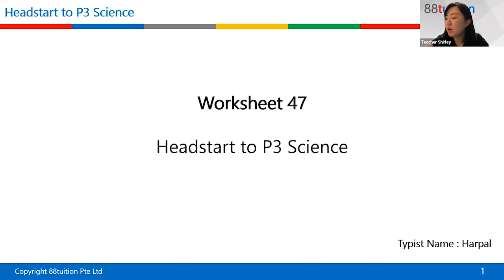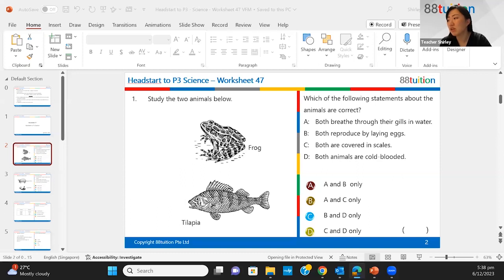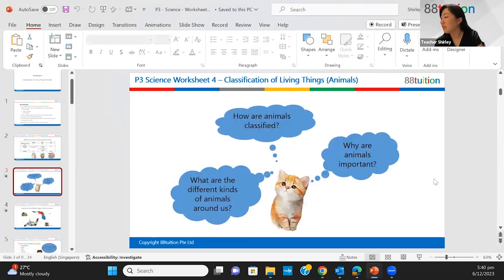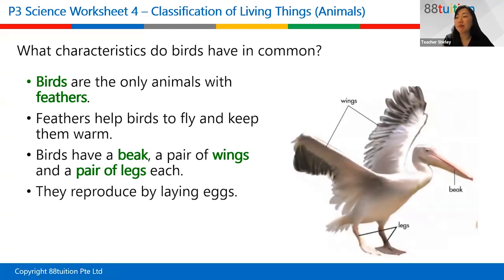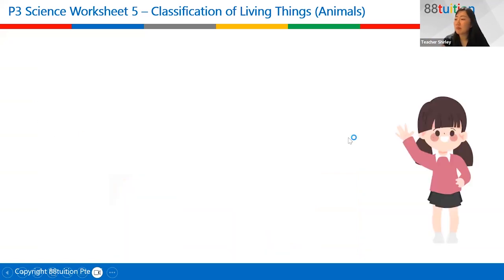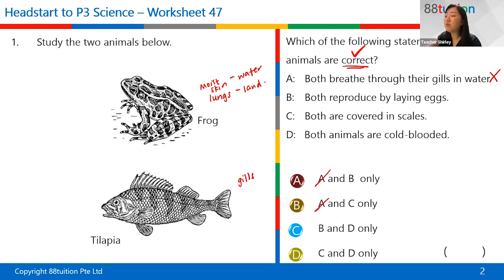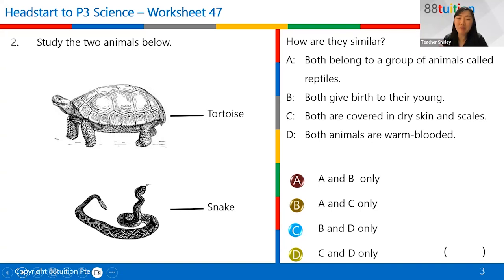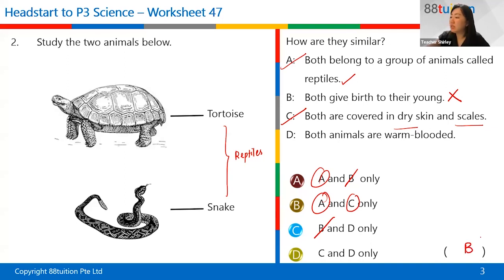P3 - Group C - Science - Tutorial 47